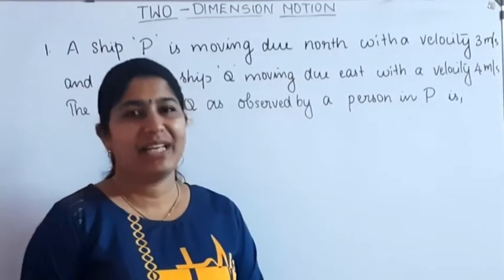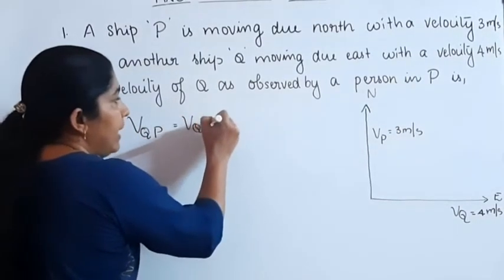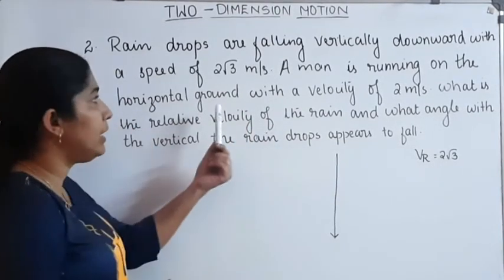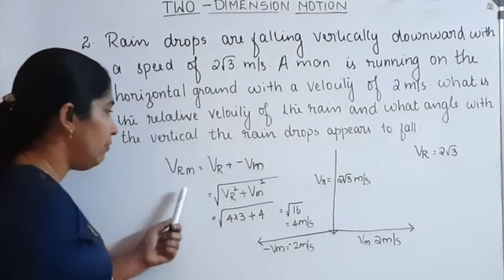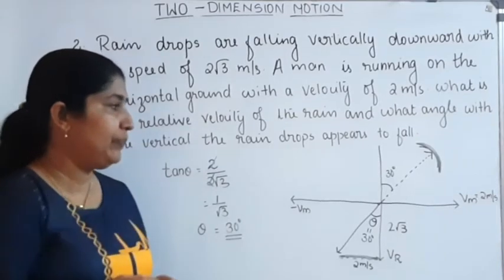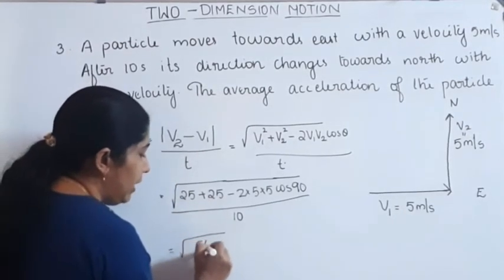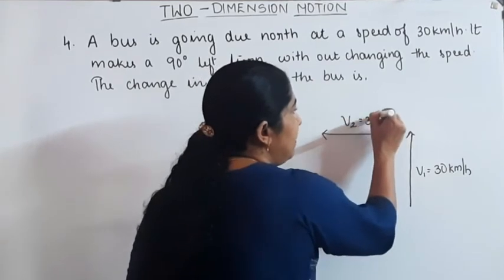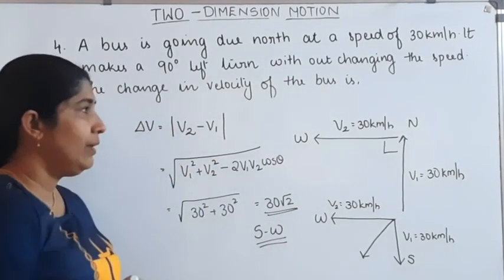NEET PHYSICS / RELATIVE VELOCITY / MOTION IN TWO DIMENSION